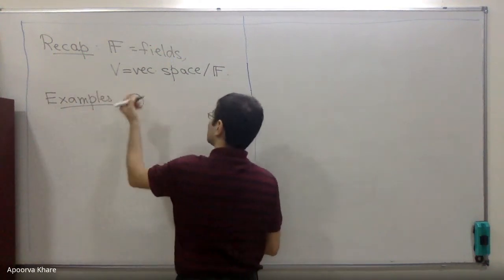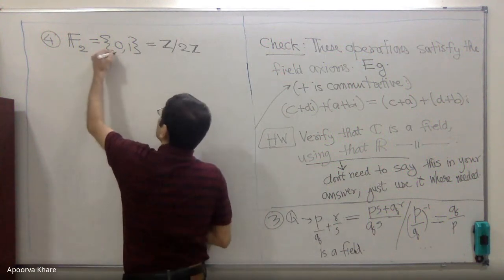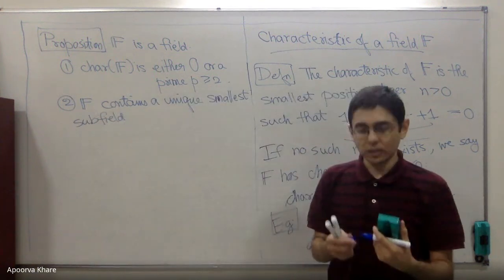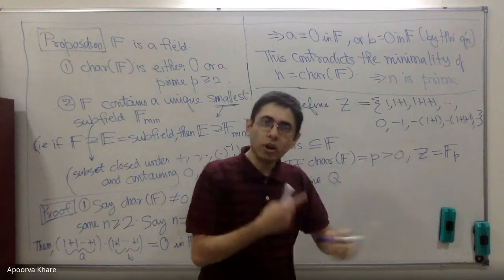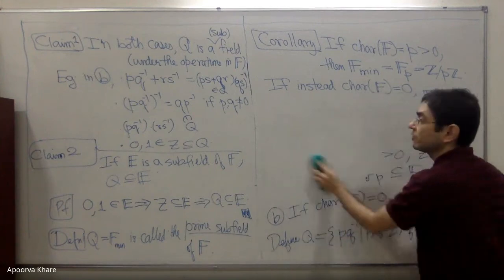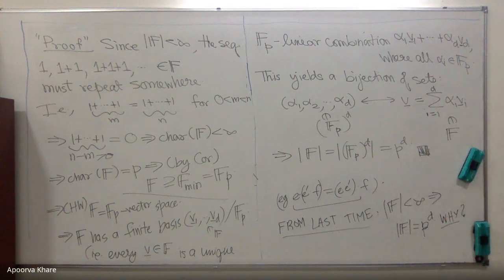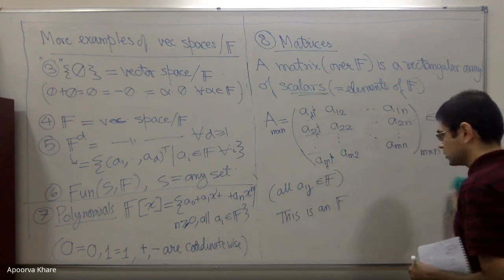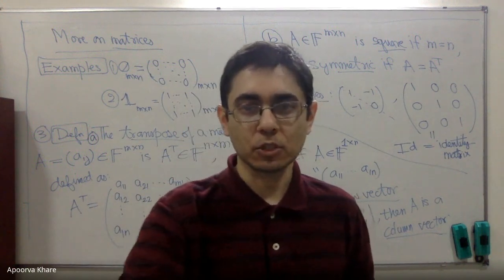L02 2021-08-05 MA219-F21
Lecture 02:
* More examples of fields
* Characteristic of a field, prime subfield
* More examples of vector spaces
* Matrices - properties and examples